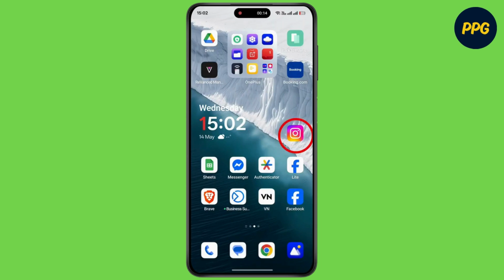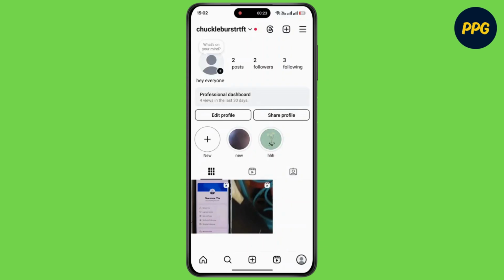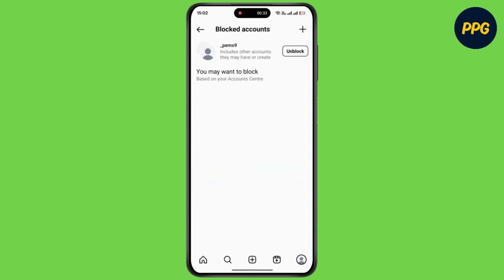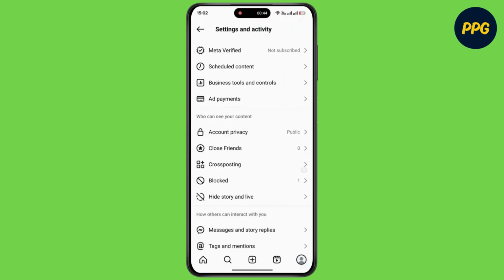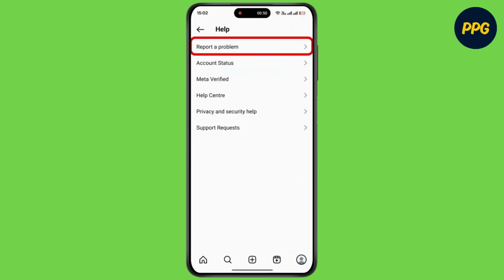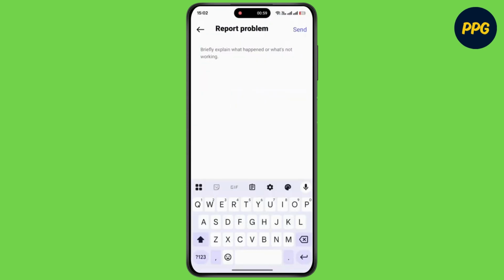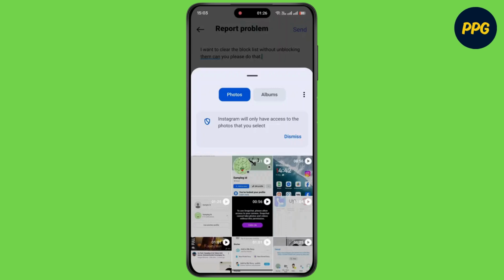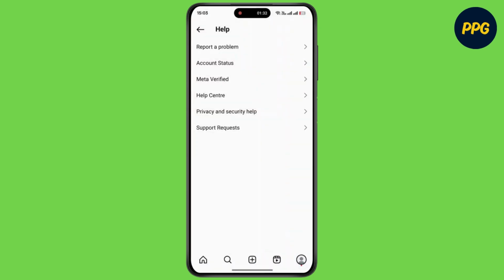How To Delete Instagram Block List Without Unblock ?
Hello Guys,

Welcome to our step-by-step guide on "How To Delete Instagram Block List Without Unblock?"!
If you want to remove someone from your Instagram block list but don’t want to unblock them, this video will help you understand what options you have and how to manage your Instagram block list effectively. Learn how to clear or delete entries from your block list, control your privacy, and keep your Instagram experience smooth without unblocking users. This tutorial covers Instagram settings and hacks for managing your block list smartly.

In this video, we will show:

How to delete Instagram block list without unblocking

How to clear block list on Instagram

Manage Instagram blocked users list

How to remove people from Instagram block list without unblock

Instagram block list tips and tricks